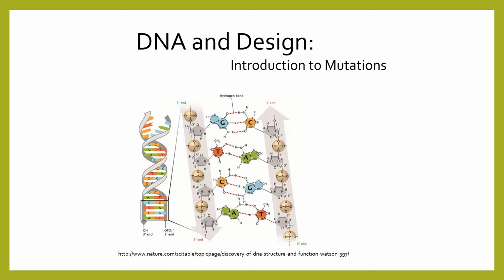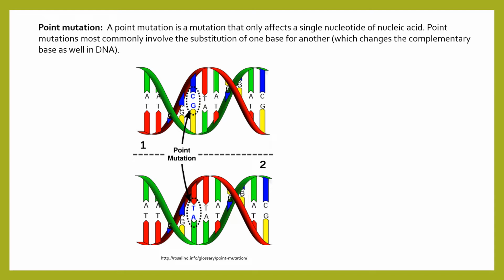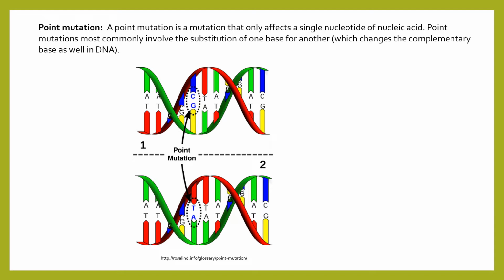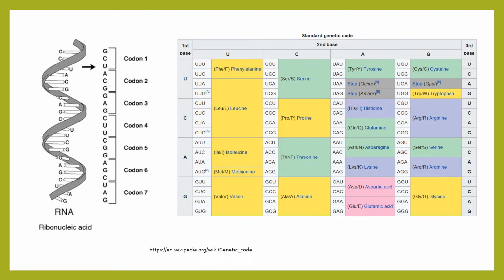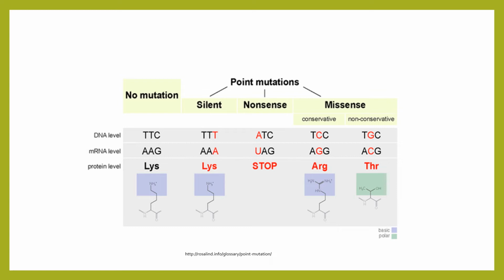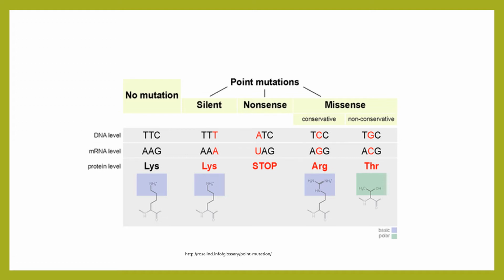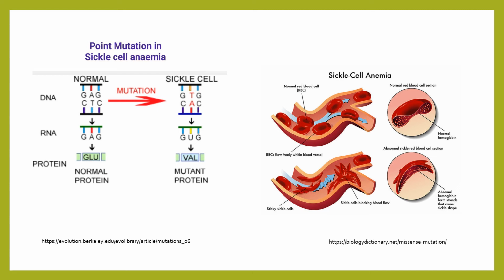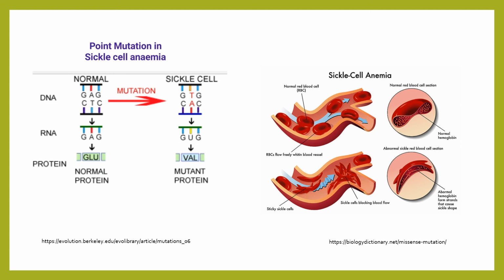Lecture 4: Introduction to Mutations - DNA and Design by Dr Gasser Hathout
Lecture 4:  Introduction to Mutations.
Now that we understand the structure of DNA – how it functions as a code to store and transmit information – we look at what can threaten that function: mutations.  Understanding some of the types of mutations will be critical to understanding how well-designed DNA is, in that it can minimize the impact of these mutations.

This multi-lecture series takes an in depth look at DNA, the repository of genetic information, and makes the case that DNA speaks strongly for intelligent and deliberate design, and against a random origin of life on earth, which has been the prevalent dogma in the biological sciences.  The series asserts that as we learn more about the structure and function of DNA, incorporating the advances of the last two decades, the stronger this case becomes.  The series begins illustrating this paradigm—that advances in knowledge often overturn previously accepted dogmas – by looking at a macro issue where this has happened: the vertebrate retina.  The series then moves to introduce the viewer to the genetic code and how it works, and tackles such issues as the optimality of the genetic code, the  myth of junk DNA, the information enigma of DNA, and the “chicken-and-egg,” problem of DNA and proteins.  All of this is done using primary scientific source literature, and numerous papers and books are referenced.  If you love science, and are interested in how scientific advances make the case for the handiwork of a Divine Intellect, this series will be of interest to you.